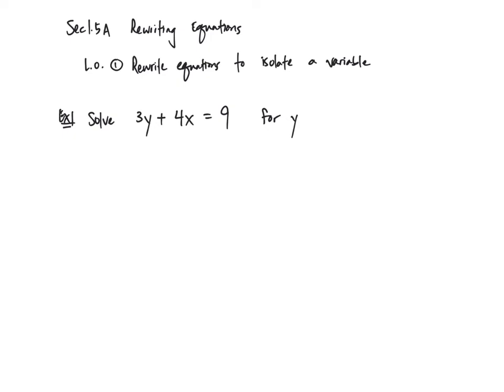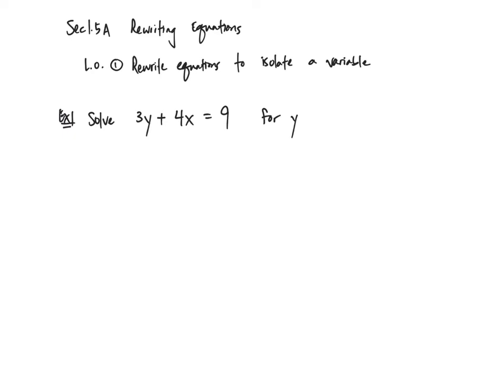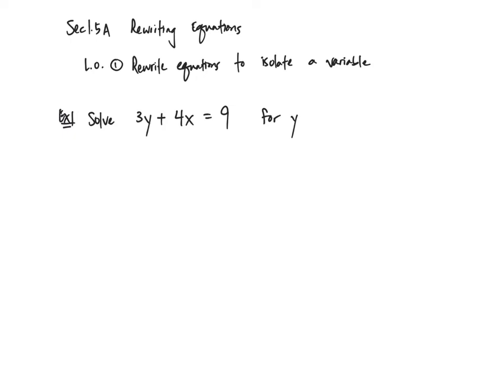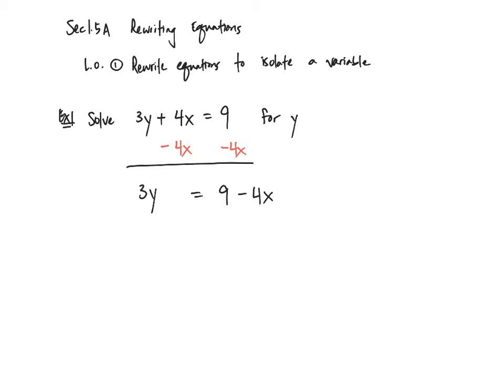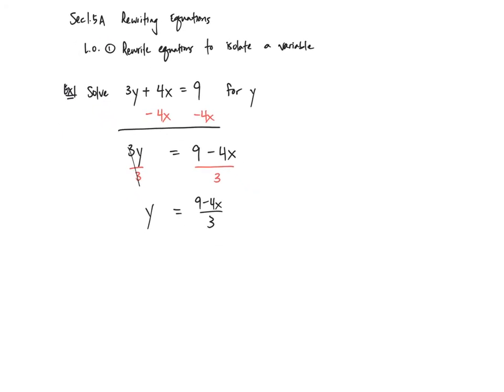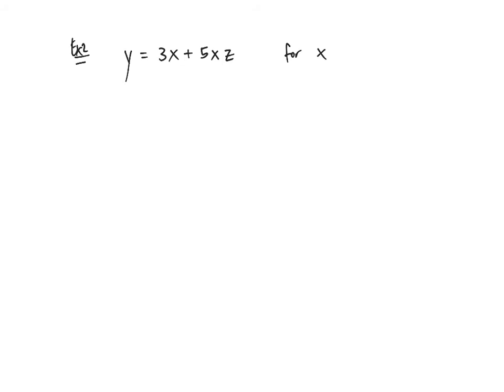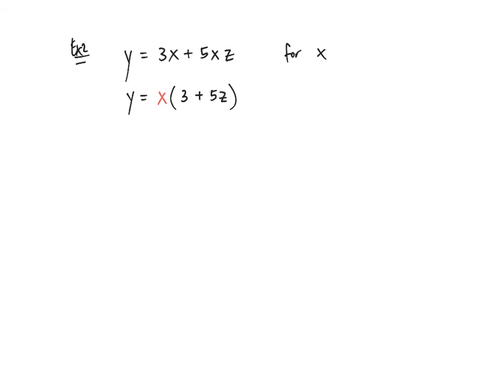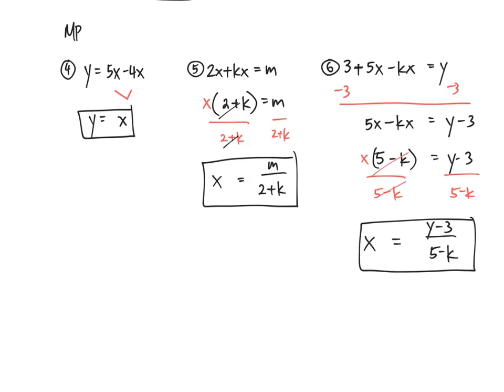Algebra 1 Sec1.5A Rewriting Equations to Isolate a Variable